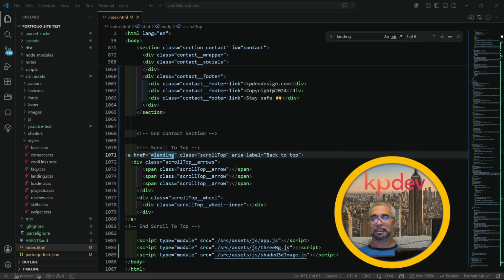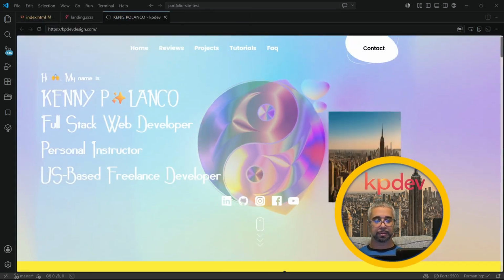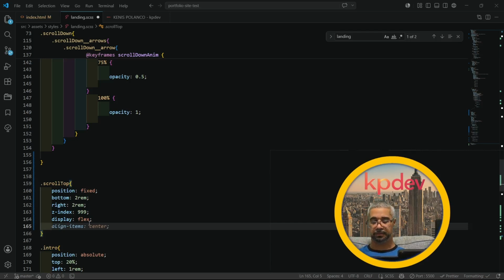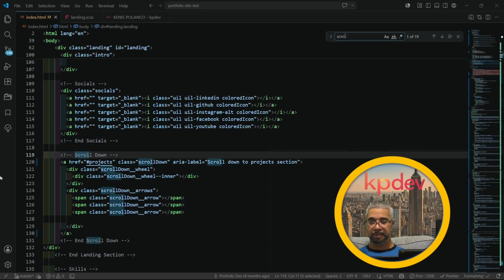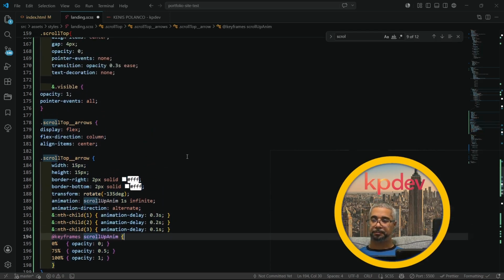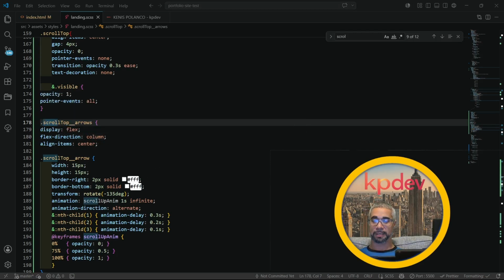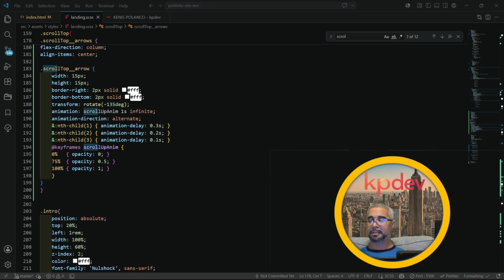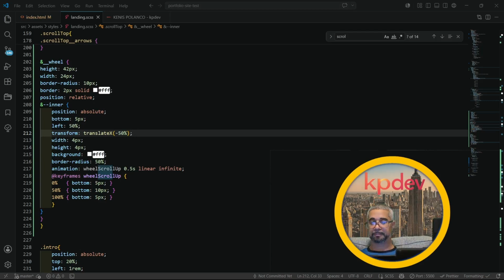How to: Styling the Scroll To Top Button (video 4)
In Video 4 of our Scroll Navigation Series, we are shifting focus to pure CSS/SCSS polish! We will turn basic HTML markup into a highly polished, floating Scroll-To-Top control complete with upward-pointing directional arrows, smooth fade transitions, and subtle motion cues.

We will write a clean .scrollTop block using SCSS nesting, handling hover and visibility states natively without breaking your layout.

🔍 What We Cover in This Video:
SCSS Structure & Placement: Where to cleanly insert your .scrollTop blocks in landing.scss to maintain a scalable stylesheet architecture.

Smart Visibility Toggling: Why we use opacity and pointer-events: none instead of display: none to enable beautiful, smooth CSS transitions.

The Chevron Flip Trick: Repurposing our previous border-chevron logic and using CSS transform: rotate(-135deg) to point it upward.

Micro-Animations: Writing a custom @keyframes wheel scroll animation that subtly pulls the user's eyes upward, reinforcing directional intent.

Code Snippet Highlighted:
SCSS

.scrollTop {
  position: fixed;
  bottom: 2rem;
  right: 2rem;
  z-index: 999;
  opacity: 0;
  pointer-events: none;
  transition: opacity 0.3s ease;

  &.visible {
    opacity: 1;
    pointer-events: all;

⏭️ What's Next:
Now that the visual polish and preflight checks are complete, we will head into Video 5 to wire up the actual scroll listener logic in app.js using smooth-scrollbar!